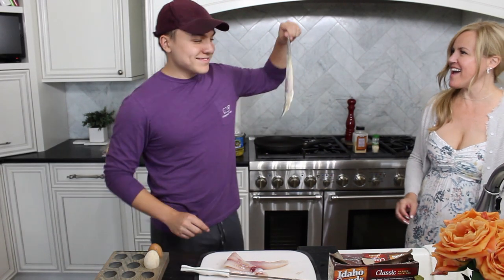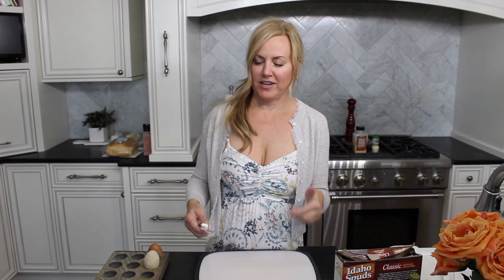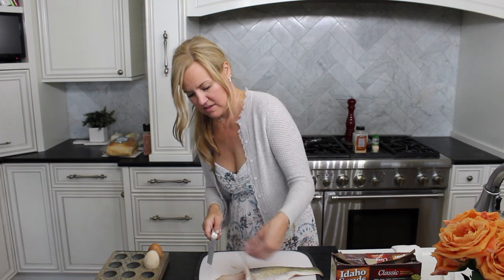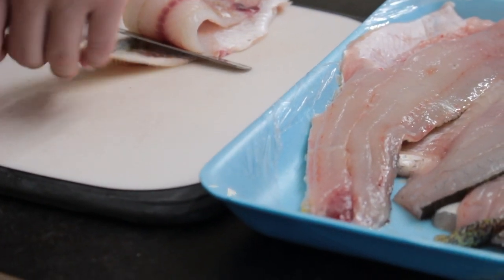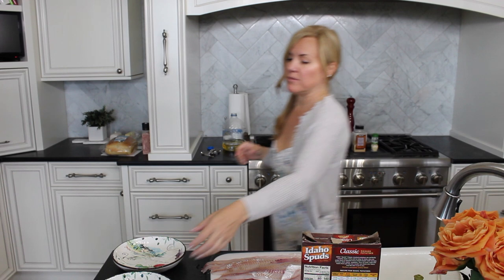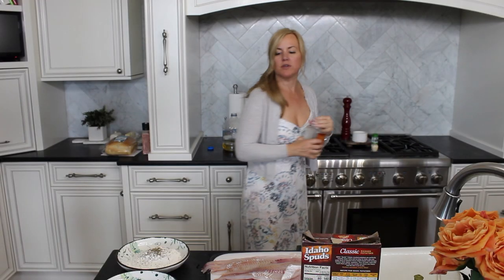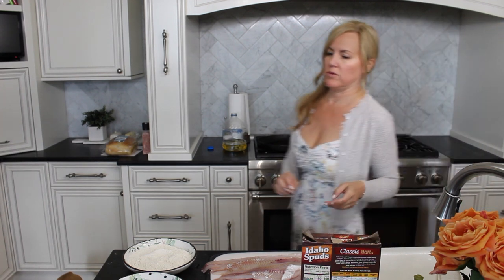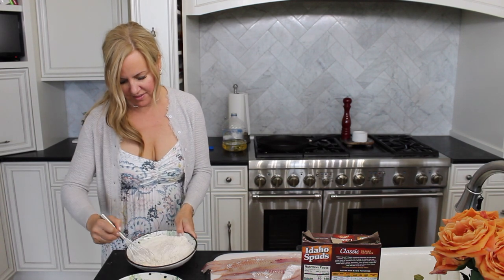Crispy Pan-Fried Walleye | Crème de la Crème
Face your fears. Peel that fish skin.

In this video, Paula gives you a delectable recipe for walleye- or any white fish you happen to stumble upon! The recipe featured is listed below.